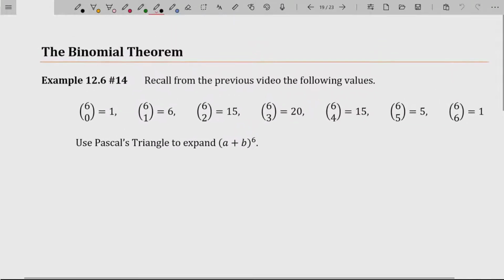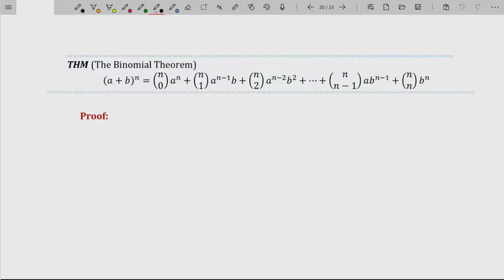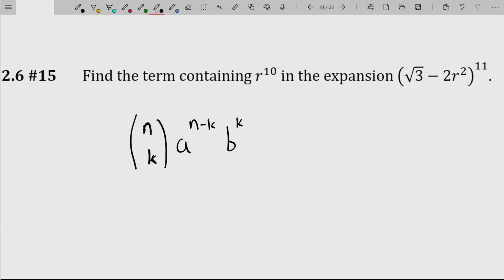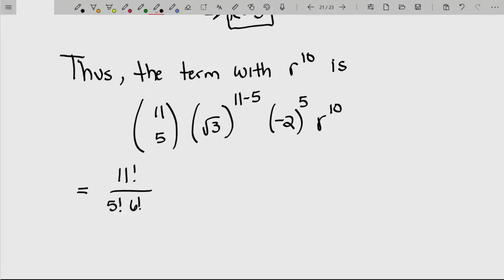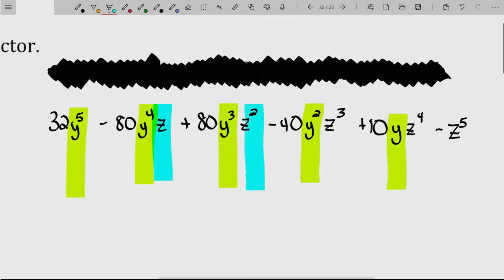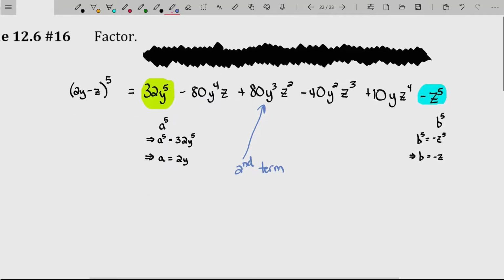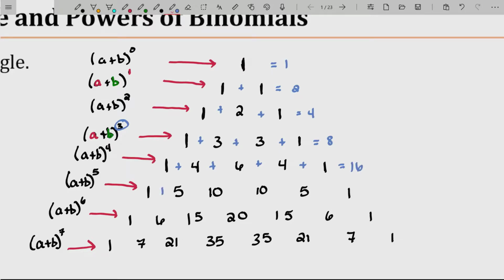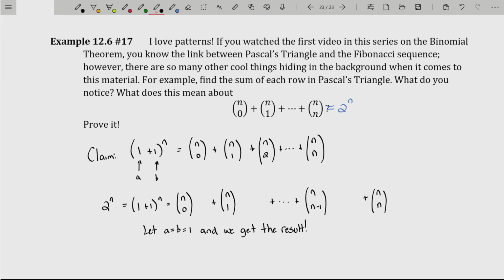.Lecture: The Binomial Theorem